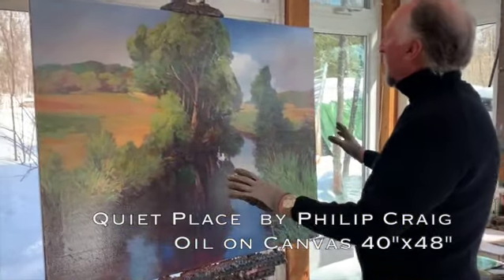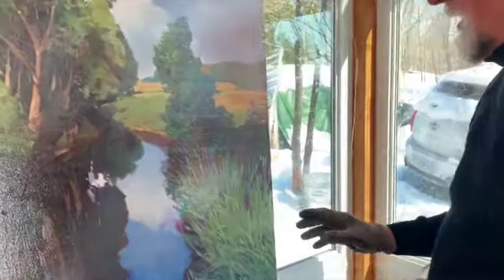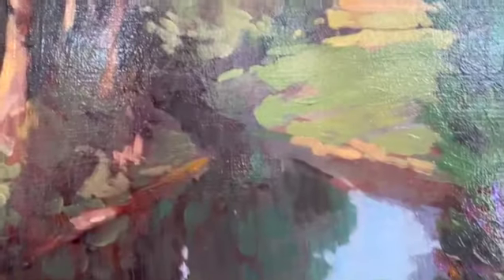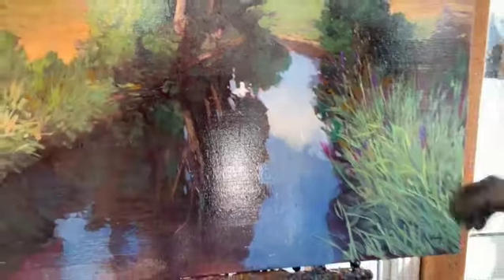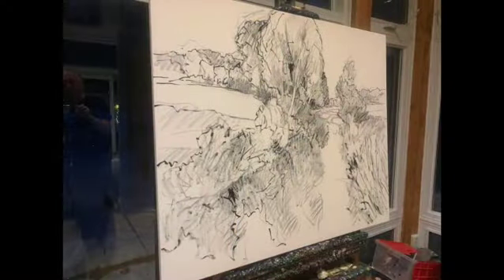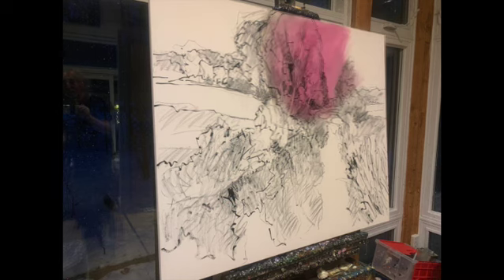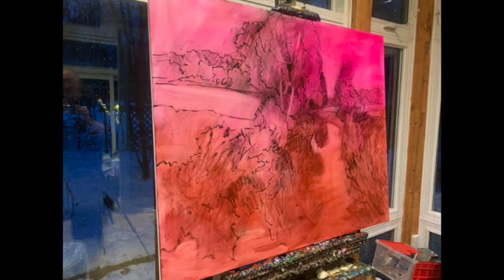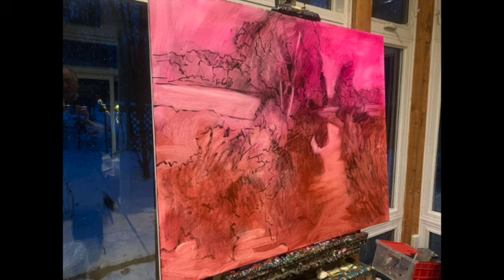Quiet Place QR 720WebShareName